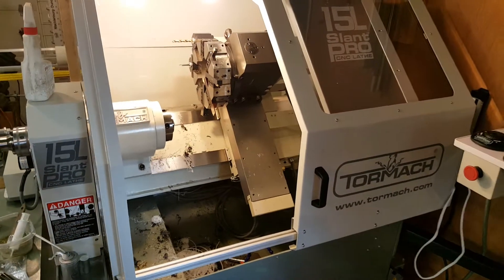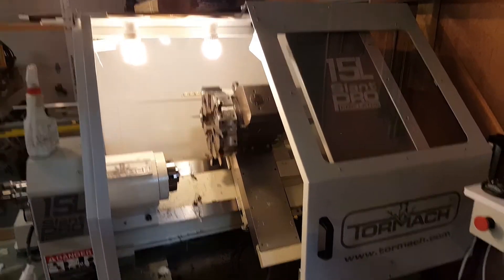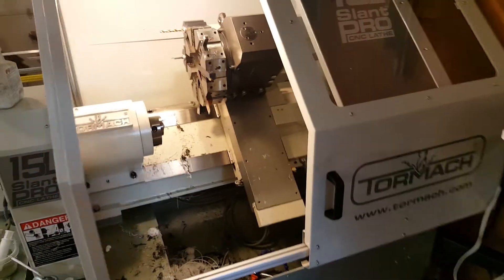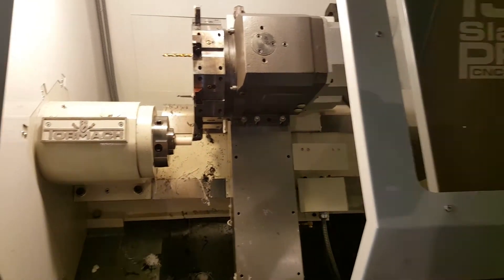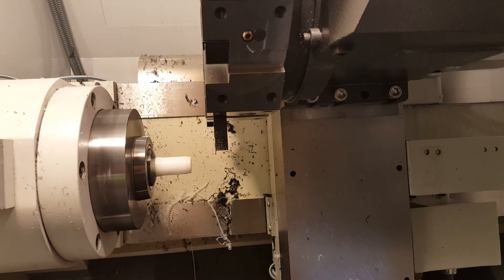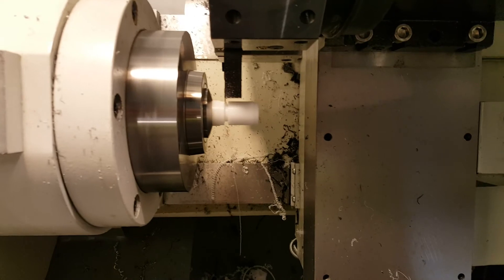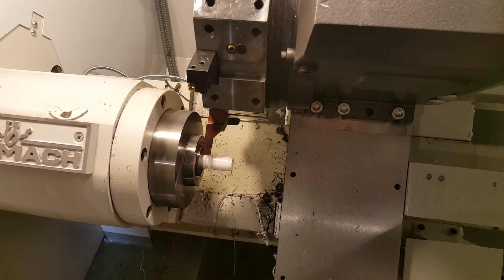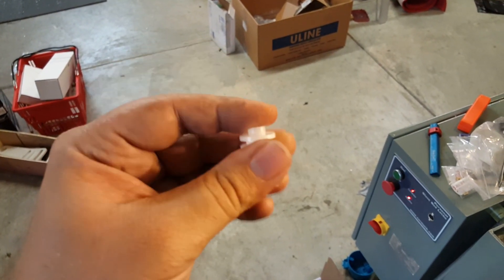New Tormach 15L Slant Pro lathe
Making some MVP bolts on the new lathe. These are one operation parts so I thought it would be a good place to start learning.